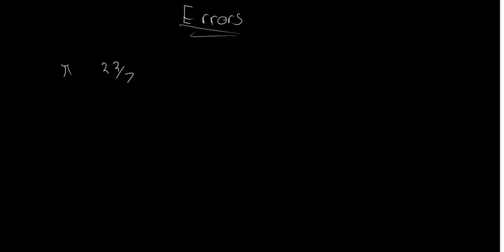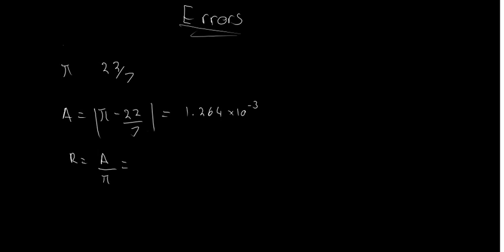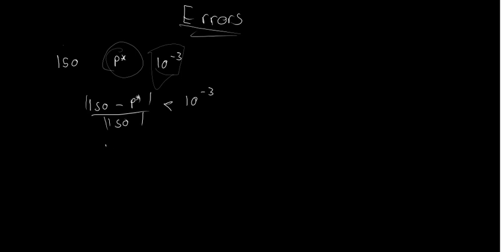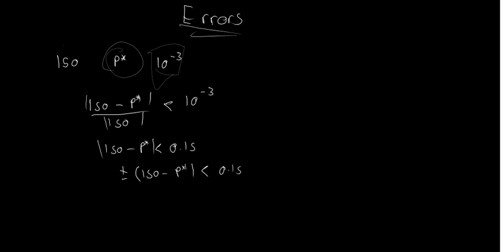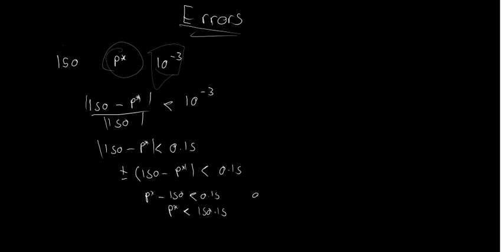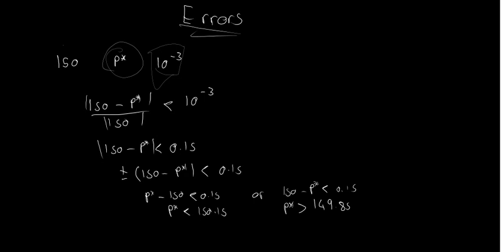Numerical Analysis 9